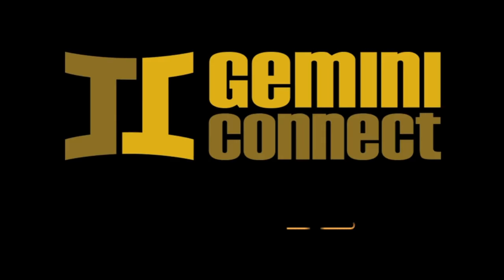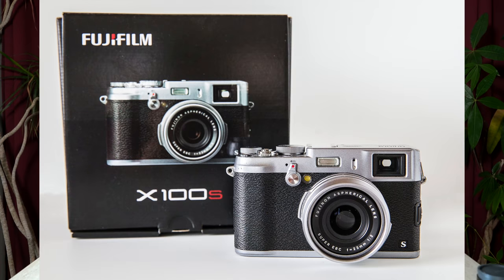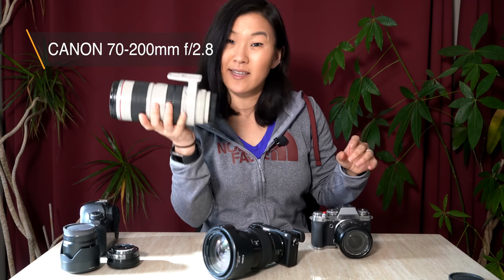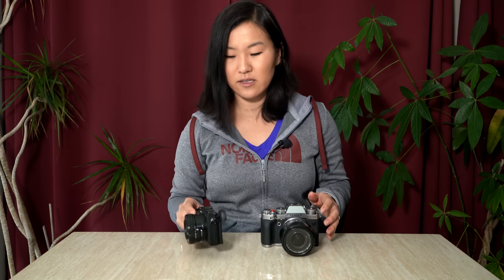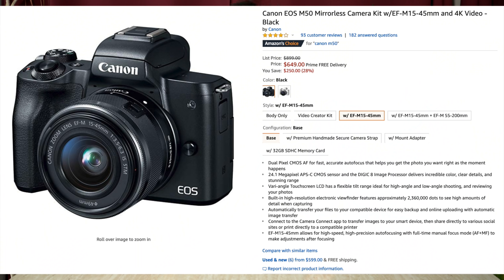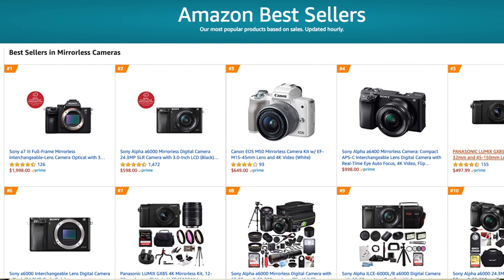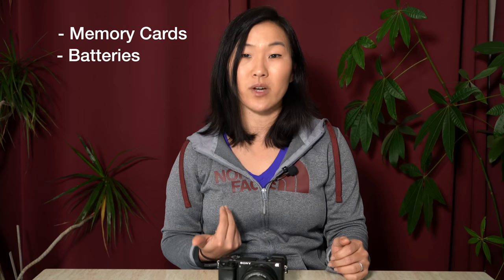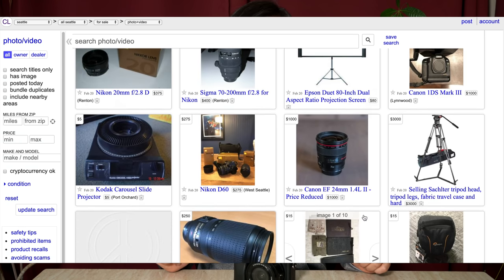Best Beginner Camera for Photography and Video - Mirrorless vs DSLR - 2019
Wondering what the best entry-level camera for photography and video is? In this video, I'll talk about several camera models and explain why mirrorless cameras are best for beginner photographers today, as opposed to DSLR cameras.

TOPICS COVERED
- DSLR vs Point and Shoot vs Mirrorless
- Why mirrorless cameras are best for beginners in 2019
- Why I would not invest in a Canon mirrorless camera right now
- Used camera gear - why and how you should buy it